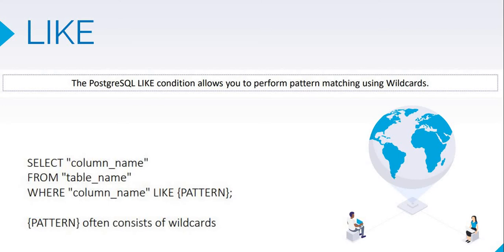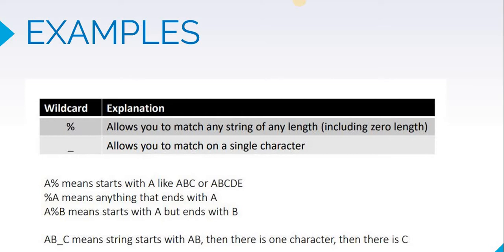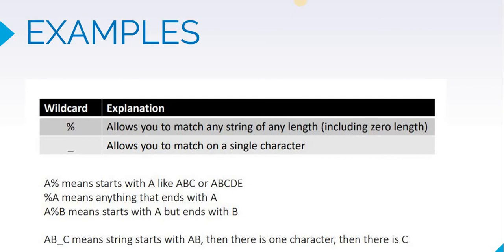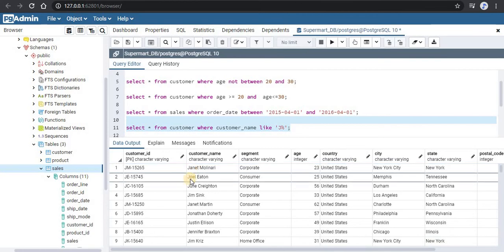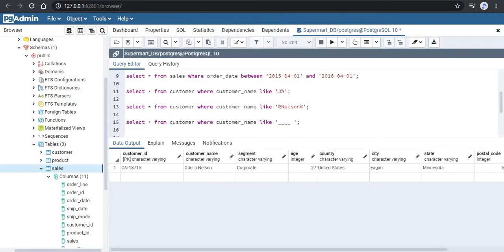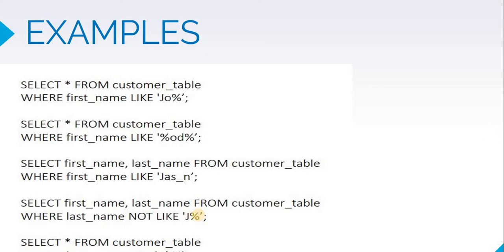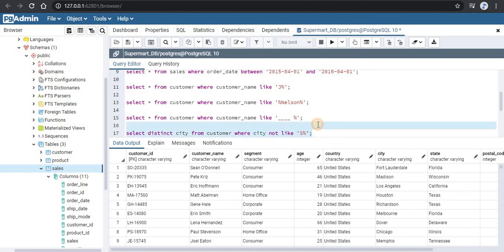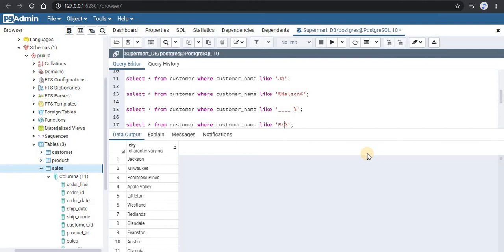How to Use Like in Query | SQL | PostgreSQL | Data Analytics | Database | CodeStudio | #16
Like Operator - Data Analytics using PostgreSQL.